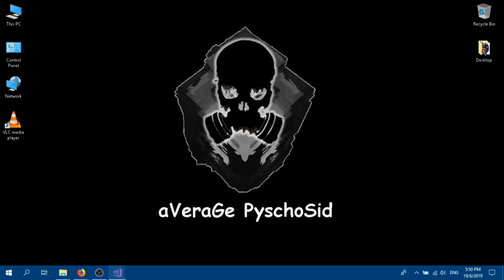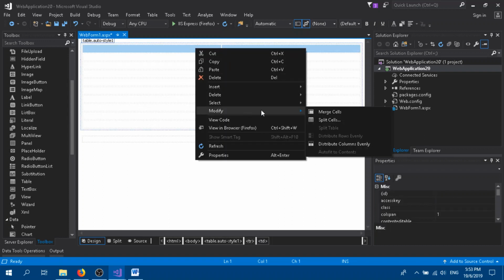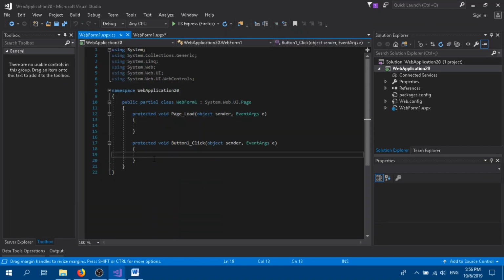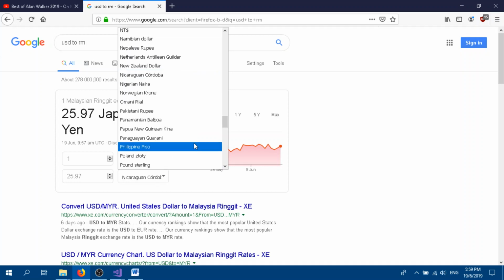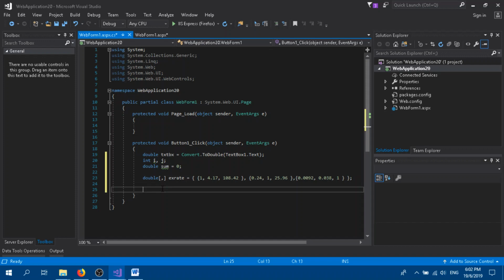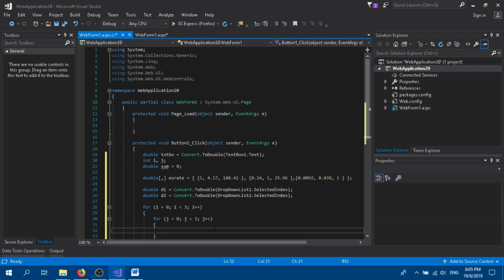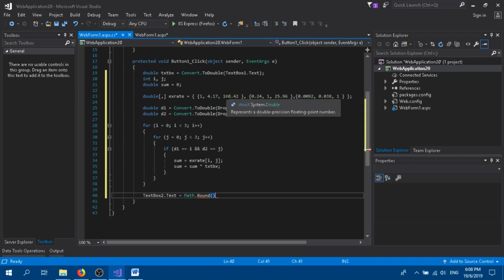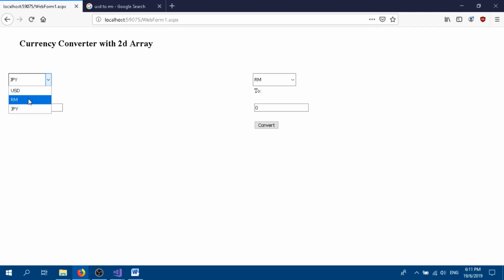Currency Converter in ASP.NET web form using 2-D Array(visual studio 2017) 2019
This video shows how to create a form in ASP.NET and how to use 2-D Array to make a simple currency converter.